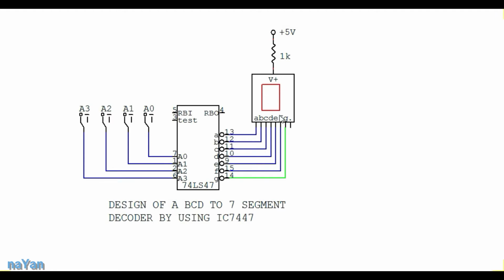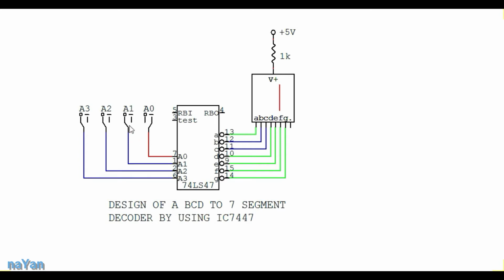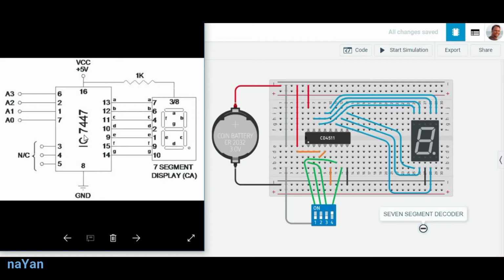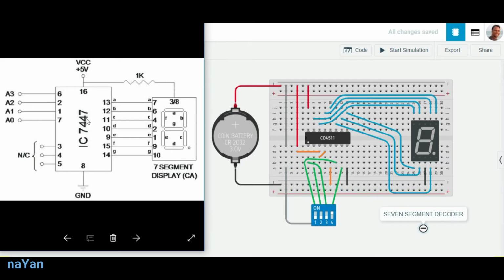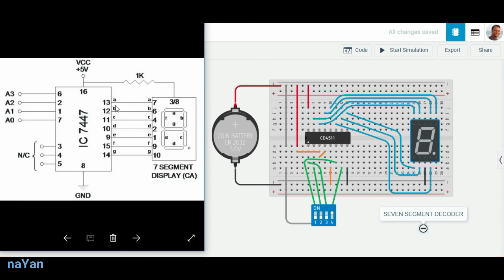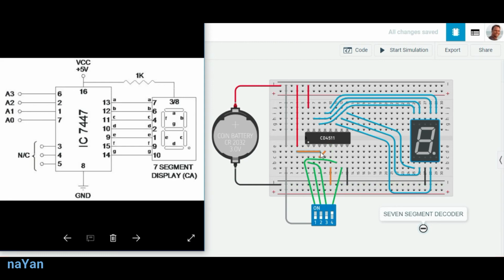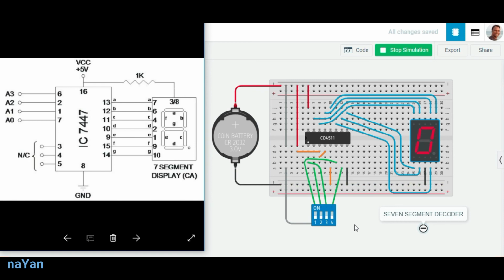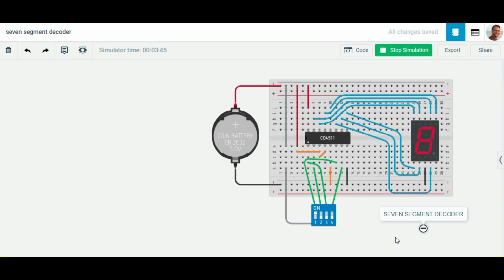BCD to decimal conversion to drive 7-segment display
Sub Name: Digital Electronics Laboratory

Purpose of this video is to show the working of a BCD to decimal conversion to drive 7-segment display, and implement the same on a breadboard system, so that students can build the circuit later in an actual laboratory setup.

B-TECH Students under MAKAUT may watch the video, to learn this laboratory experiment in this lock-down situation due to COVID-19.